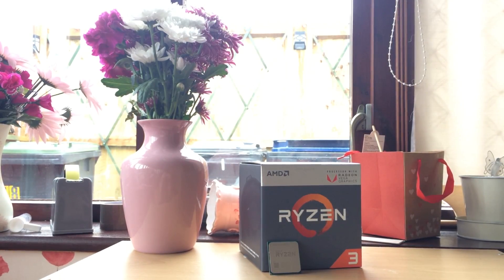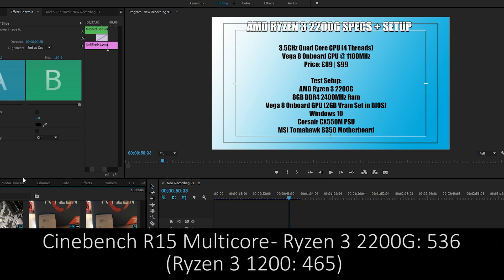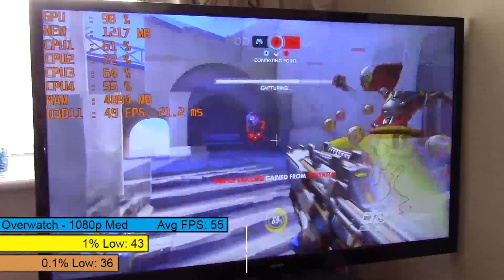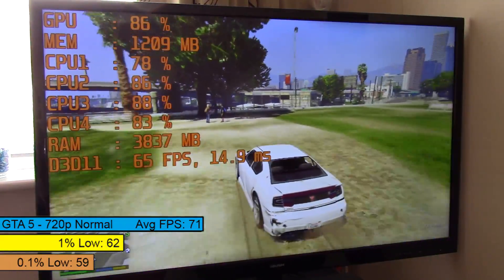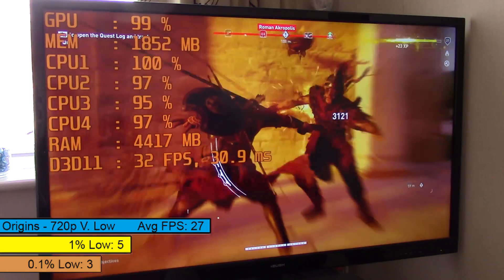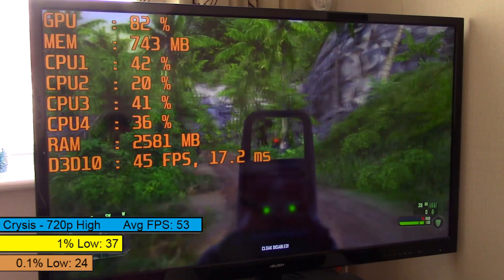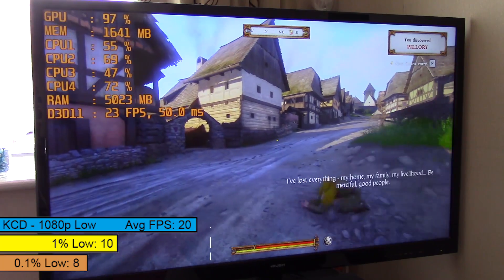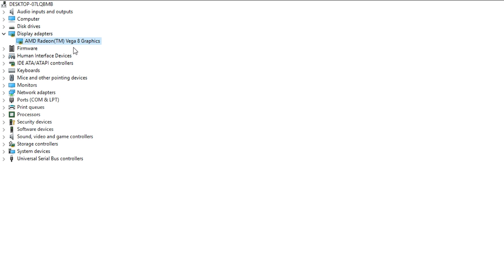The $99 Ryzen 3 2200G - A Budget PC Gamer's Perspective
Today we're taking a look at the Ryzen 3 2200G APU from AMD, primarily focusing on it's gaming performance when using the on board Radeon Vega 8 graphics and paired with just 8GB of 2400 MHz DDR4 Ram.

So let's see what this thing can do :D

Test Setup:
AMD Ryzen 3 2200G
8GB DDR4 2400 MHz
Vega 8 Graphics (2GB Dedicated VRam)
Windows 10
MSI Tomahawk B350 Motherboard

Games Tested:
Assassin's Creed Origins
Battlefield 1
Overwatch
GTA 5
Dirt 4
Crysis
Ghost Recon Wildlands
Witcher 3
Kingdom Come Deliverance